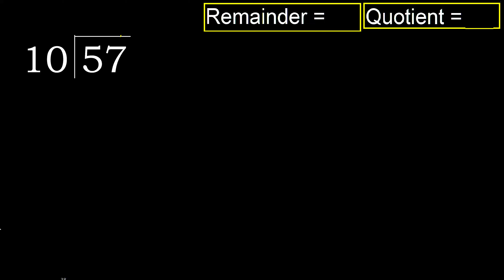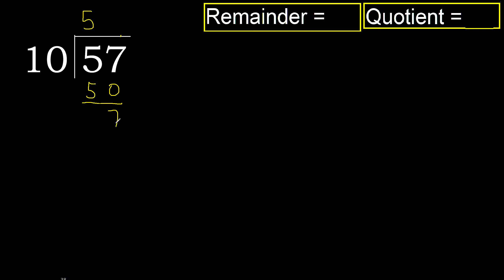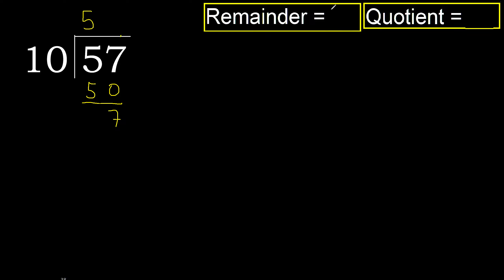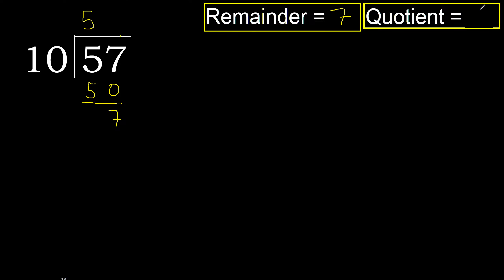Divide 57 by 10 . remainder , quotient . Division with 2 Digit Divisors . How to do division